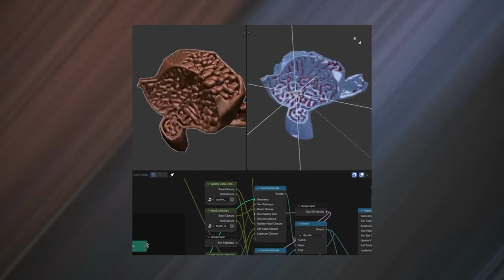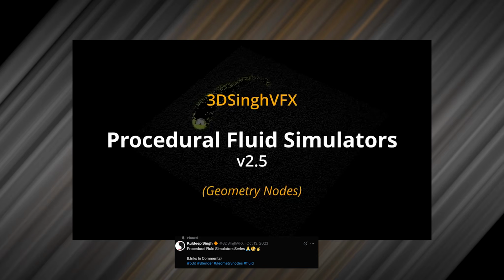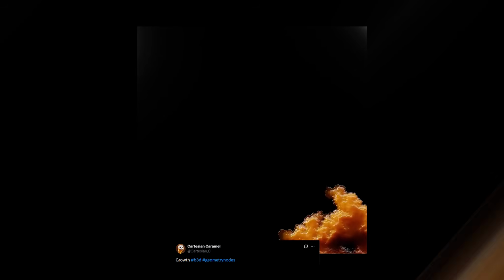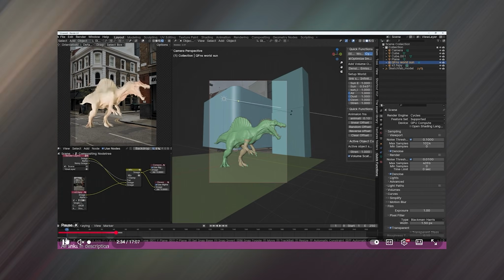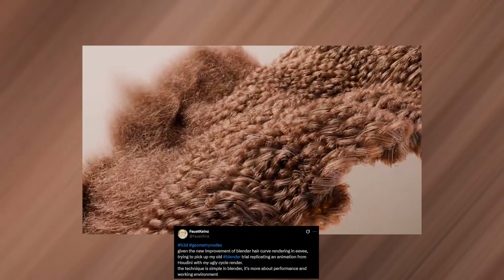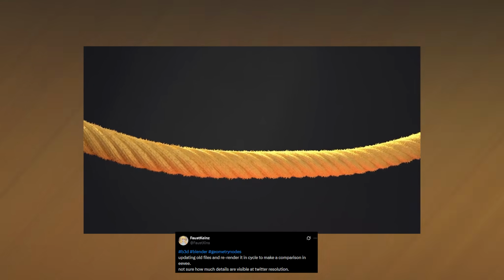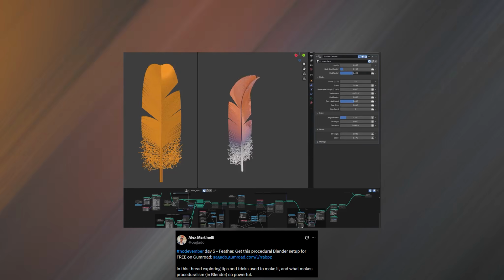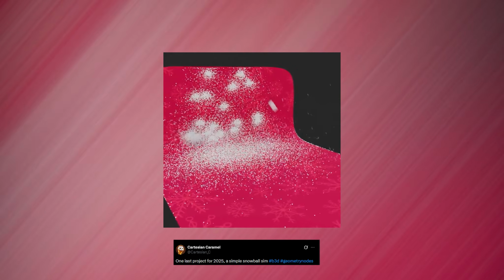New god level geometry nodes